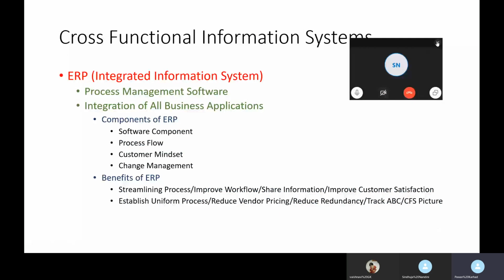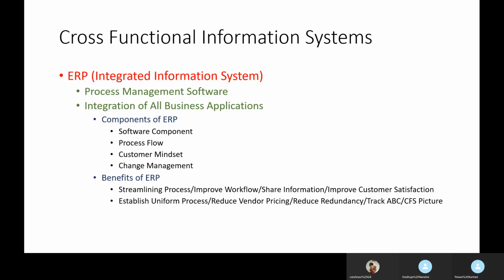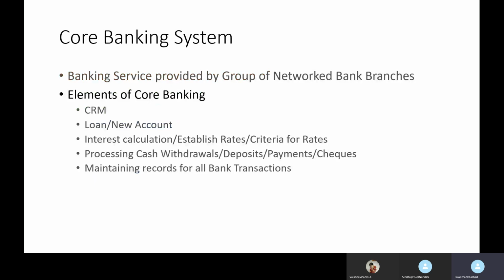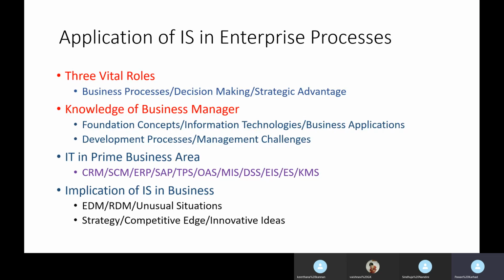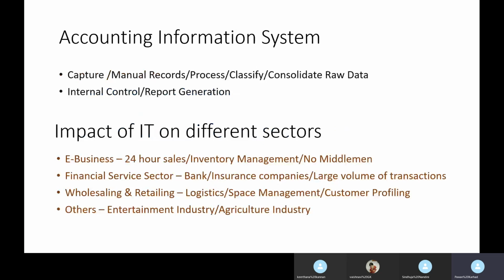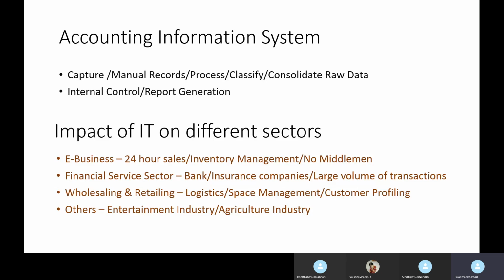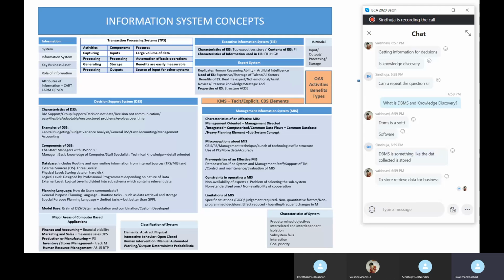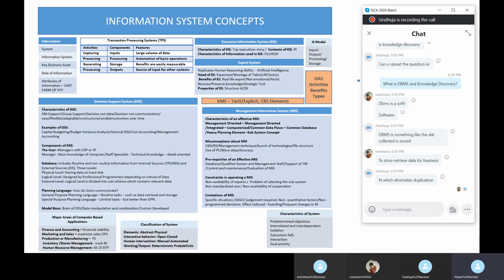CA Final ISCA Chapter 2 Part 3